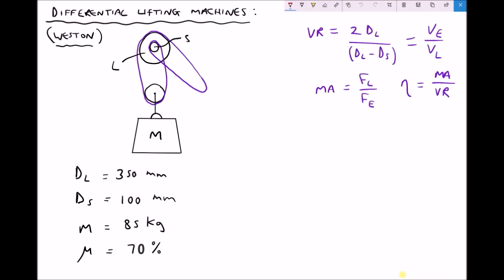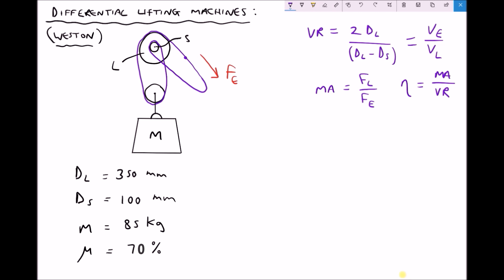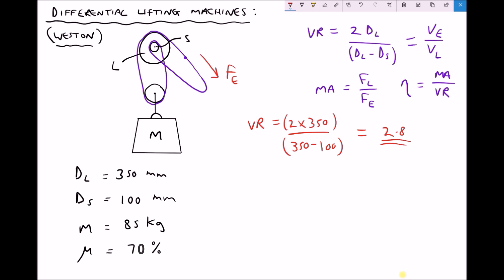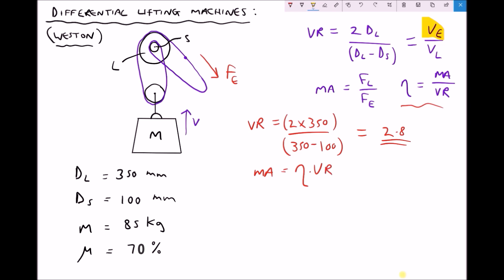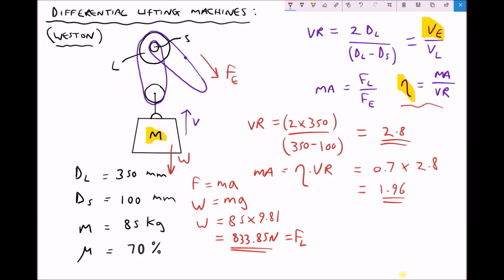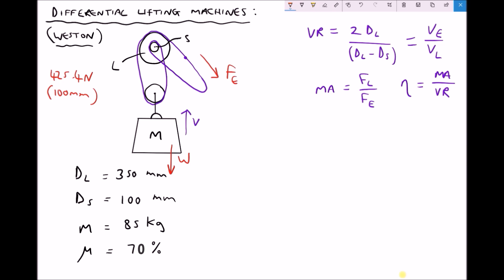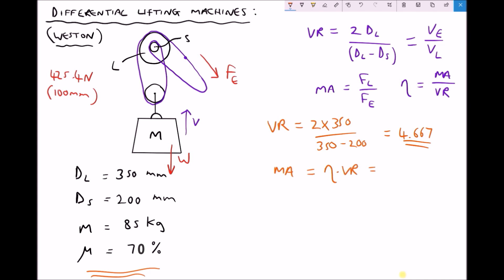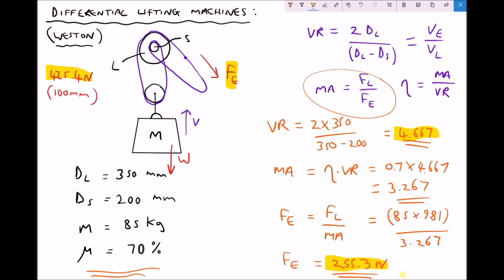Lifting Heavy Loads with the Weston's Differential Pulley Lifting Machine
This video explains the operation of a differential pulley system, known as a Weston differential pulley. You will learn how to calculate velocity ratio, mechanical advantage and lifting force for a number of different pulley configurations.